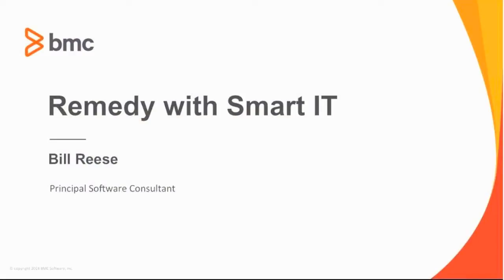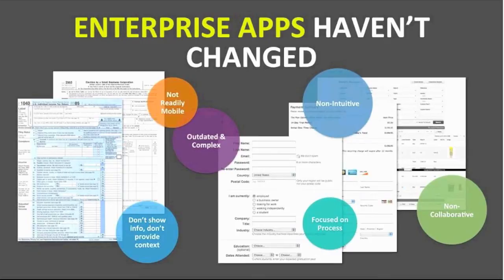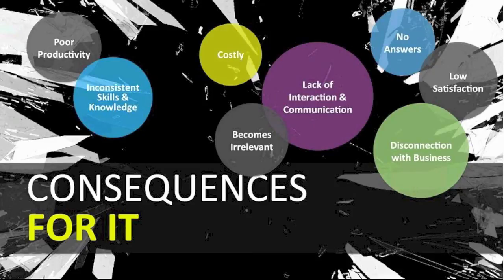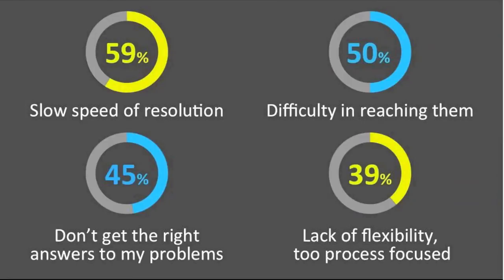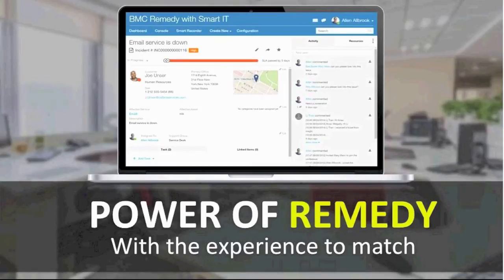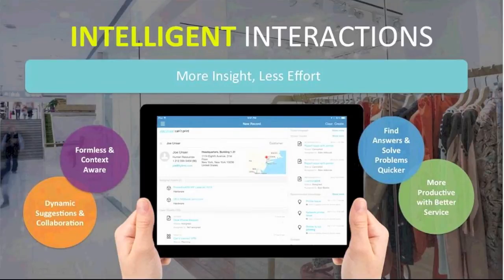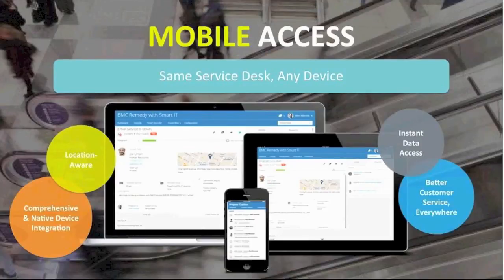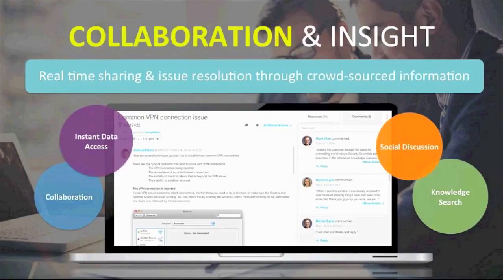BMC Remedy with Smart IT Live Demo PART 1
Live Webinar and Demo recorded on November 19, 2014, presented by Bill Reese of BMC, hosted by Dick Stark, President/CEO of RightStar.